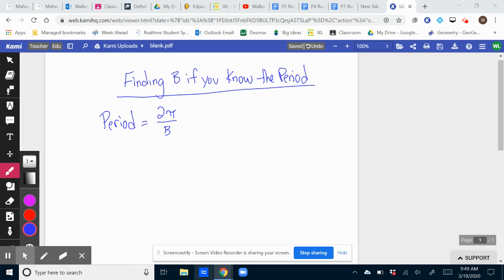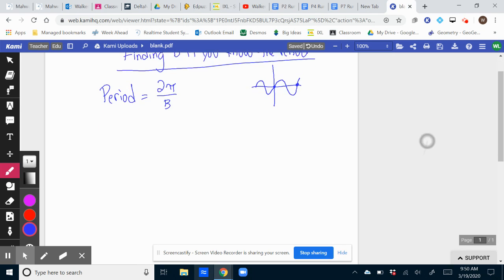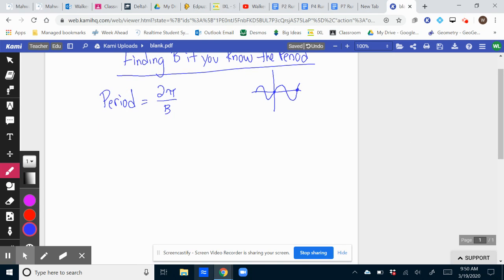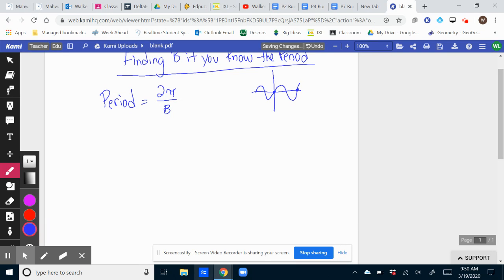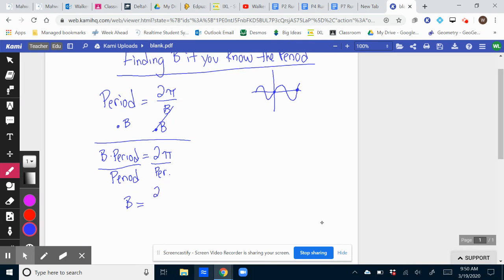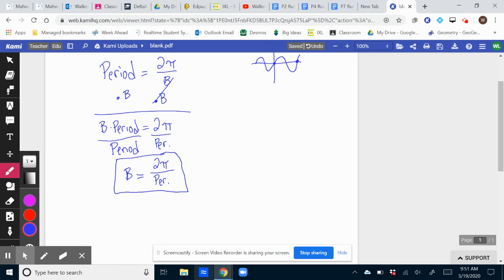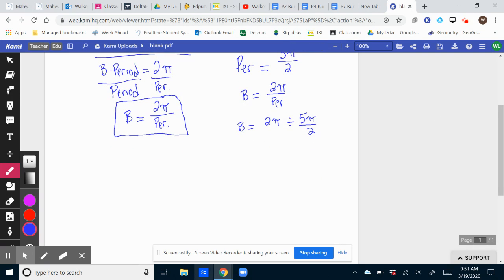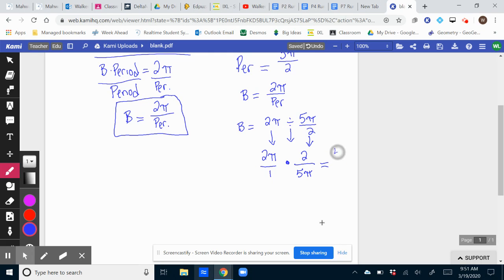PreCalc - Finding B when you know the period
Finding B when you know the period